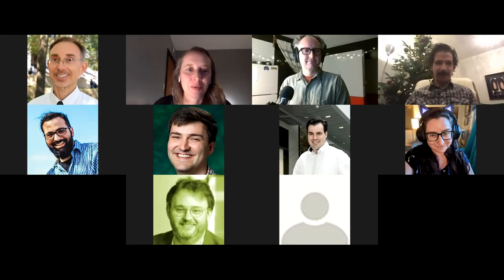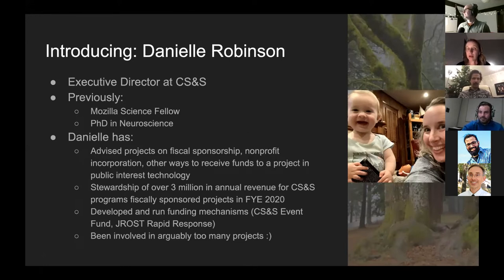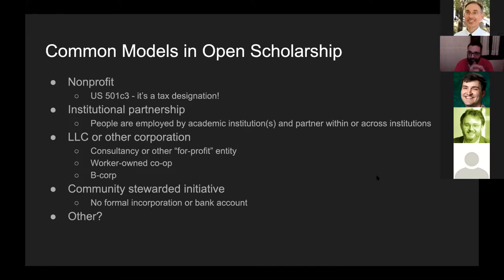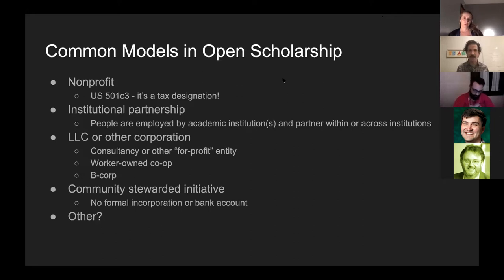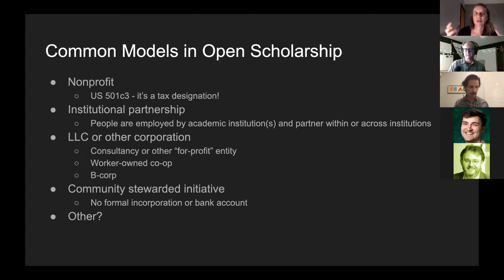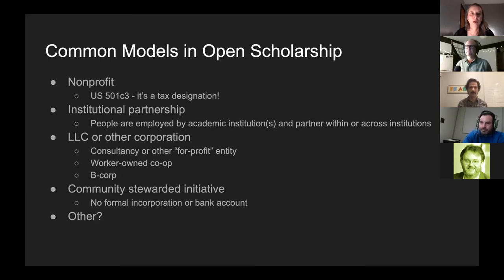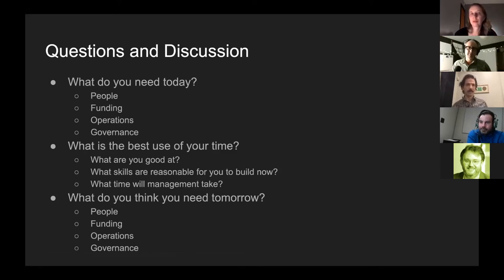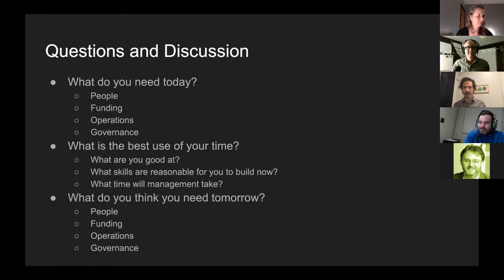Breakout Session: Setting up your non profit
Led by: Danielle Robinson, Code for Science & Society.